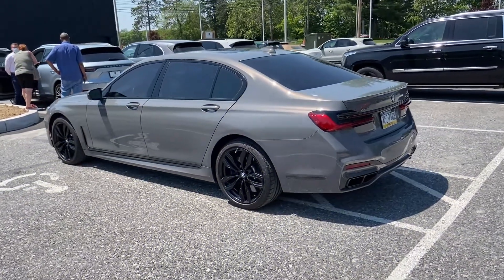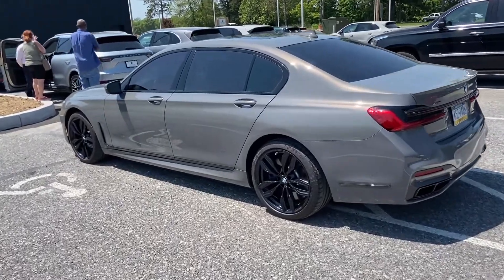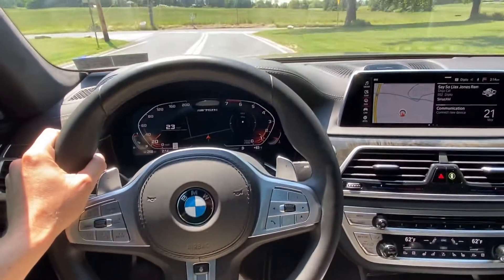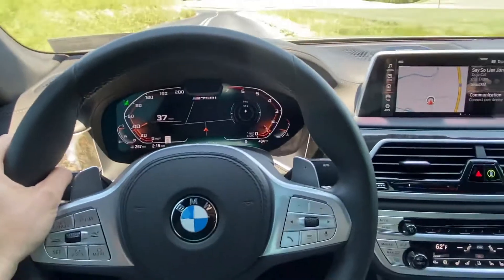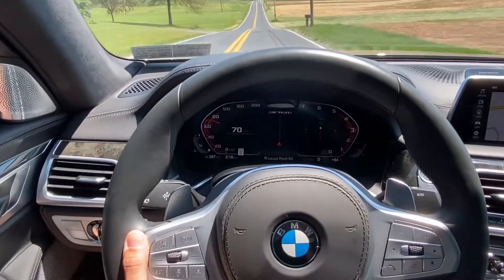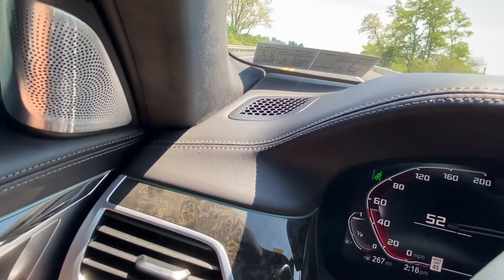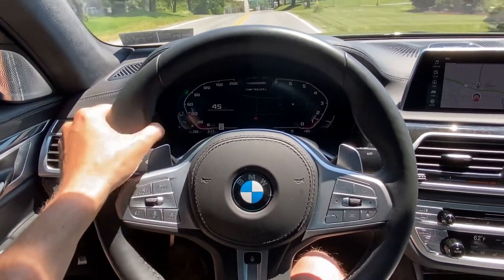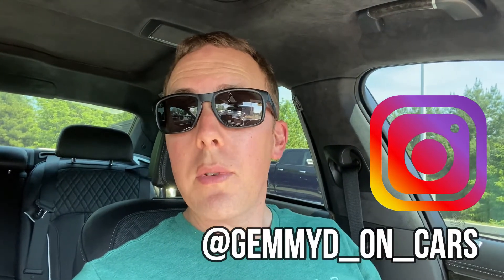What's It Like to Drive the V12 2020 BMW M760?